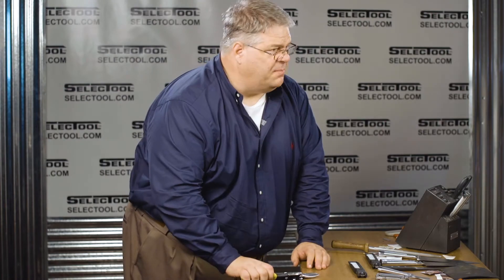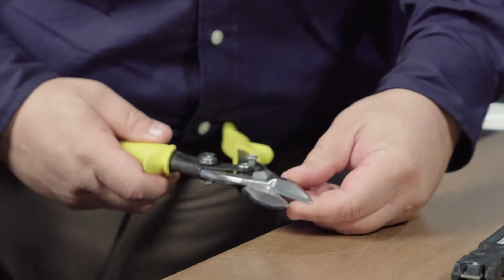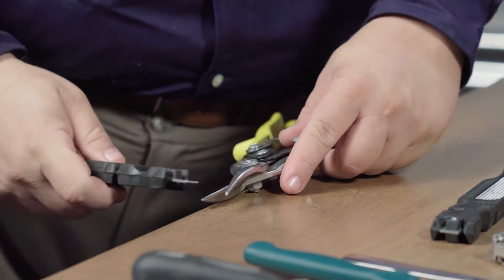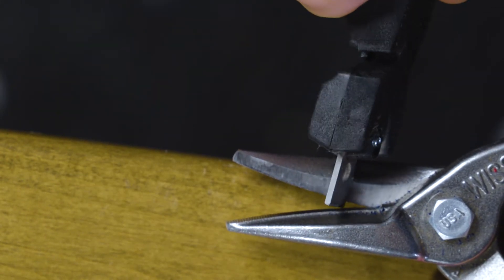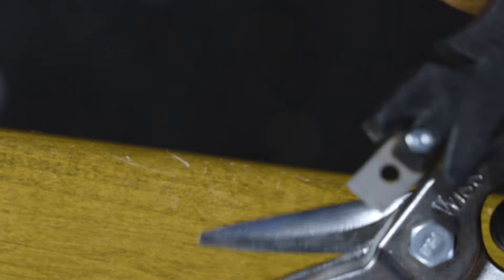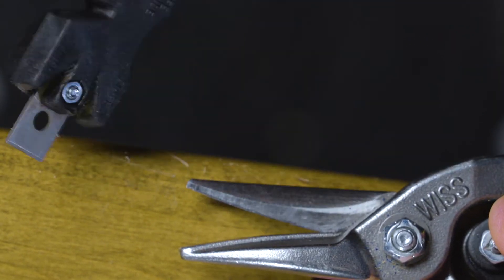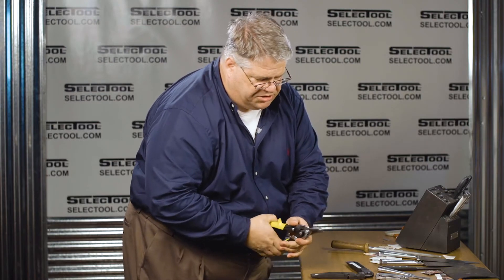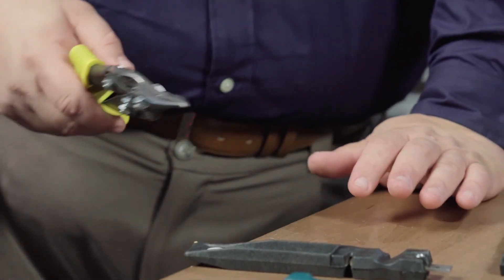SELECTOOL - Common Kitchen Knives Snips